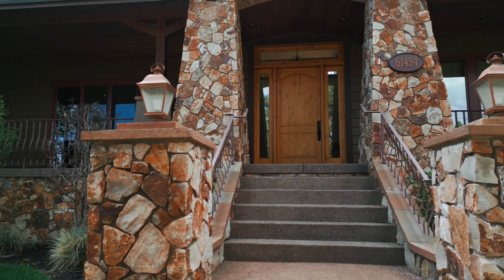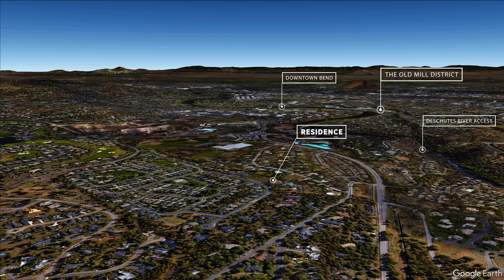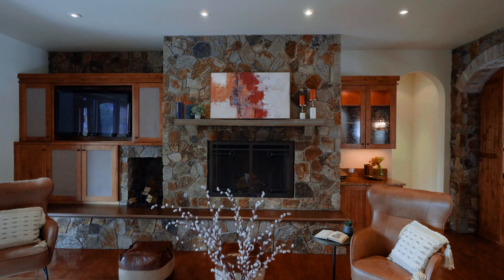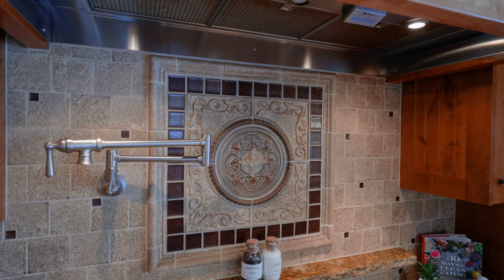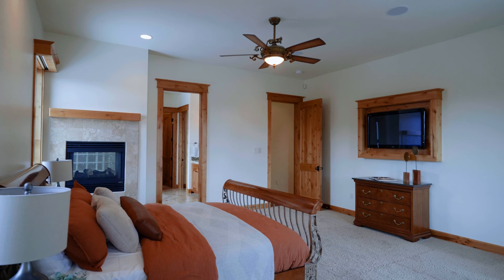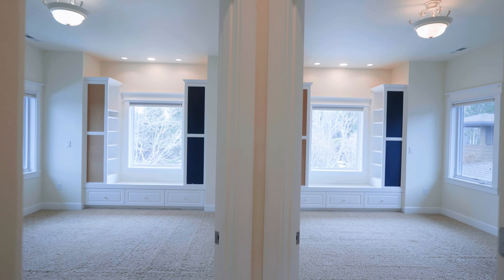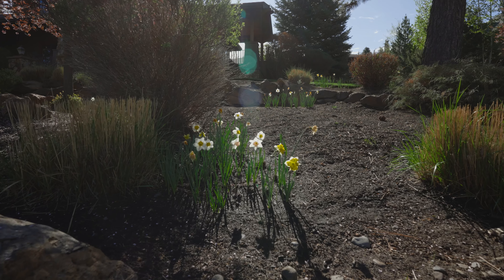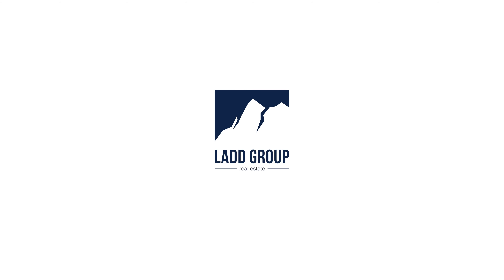61454 Cultus Lake Ct - Luxury Real Estate in Bend Oregon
61454 Cultus Lake Ct Bend, OR 97701
6 BD I 5.5 BA I 5,507 SF I .65 acres
600 SF ADU above the garage.

A timeless home that provides comfort, livability, and accessibility. Located on .65 acres within The Parks, this neighborhood is highly coveted for its green spaces, pool, and proximity to trails, in-town amenities, and popular Central Oregon recreation destinations. This custom home’s distinguishable features reflect in its expansive ceiling height, seamless connection to outdoor spaces, and rustic warmth from the stone detail creating an exquisite focal point. Intentionally designed for entertaining, the spacious Chef’s kitchen centers at the heart of the home, with outdoor access right from the double islands taking you to a large private exterior patio with stone fireplace and yard beyond. Versatility and privacy is accomplished through the main bedroom’s location on the first floor, additional three bedrooms with jack and jill baths upstairs, and 600 SF ADU over the detached oversized garage. A truly unique opportunity in a neighborly community providing the perfect balance between relaxation and recreation.

The Ladd Group with Cascade Hasson Sotheby’s International Realty is Bend, Oregon’s trusted real estate source. Specializing in relocation, resort communities, luxury homes, and investment properties, our group of brokers is honored to be among Sotheby’s Top 100 agents and teams worldwide and Oregon’s #1 Sotheby’s team.

The Ladd Group has a proven history of successfully selling our clients’ homes faster and for more money, and guiding our buyers to make wise and secure purchases - all executed through a seamless process with exceptional representation. Our team covers it all, with in-house experts in sales, negotiation, marketing, videography, transaction management, and operations.

As you pursue the purchase or sale of a property, you can expect professionalism, dedication, and a trusted partner, offering you the expert representation you need. The Ladd Group is committed to bringing the best to each client’s real estate experience, and we look forward to doing the same for you!